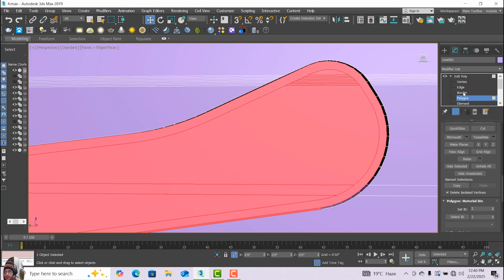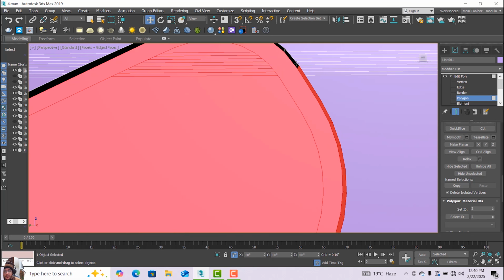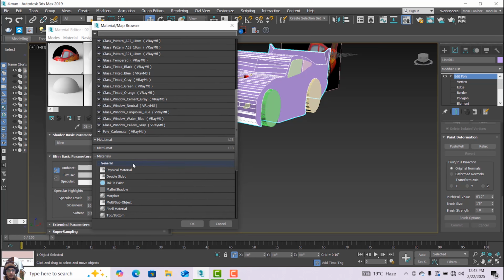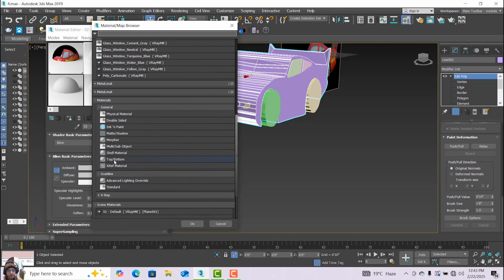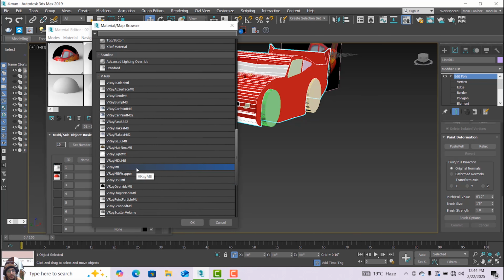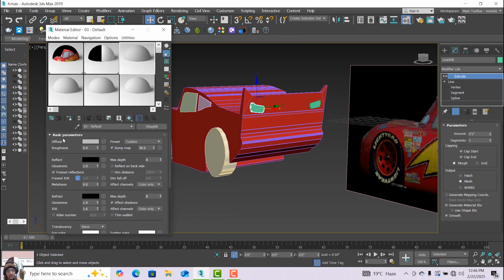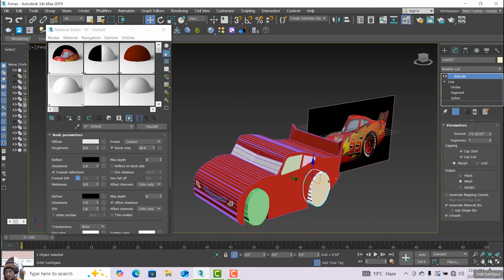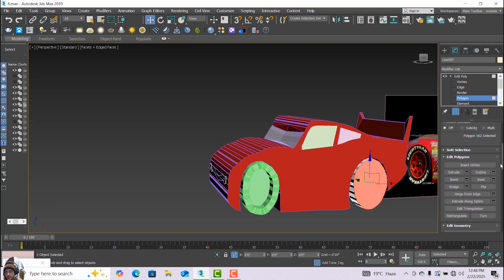3dsmax Tutorial-26 Modelling Macqueen Car (Part-5)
In this Video Tutorial You are Going to Watch Modelling Macqueen Car (Part-5)